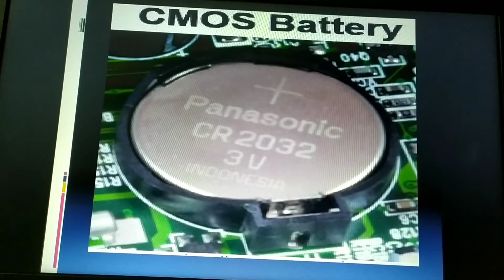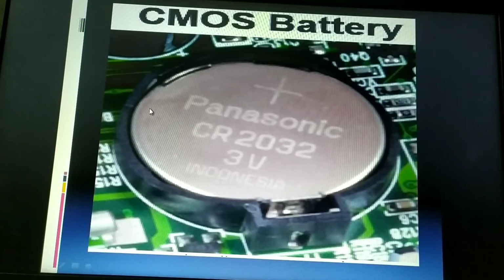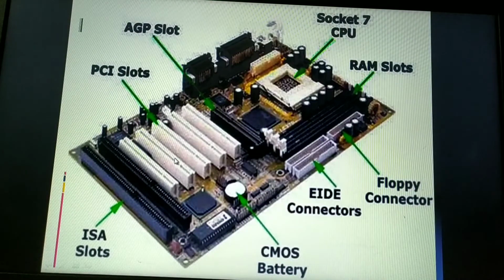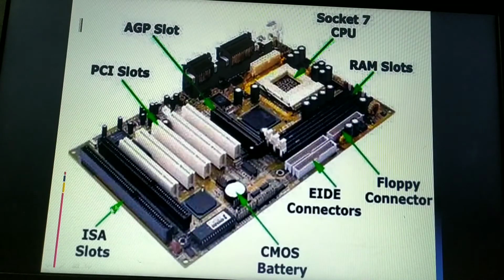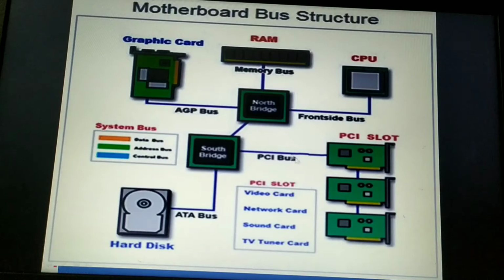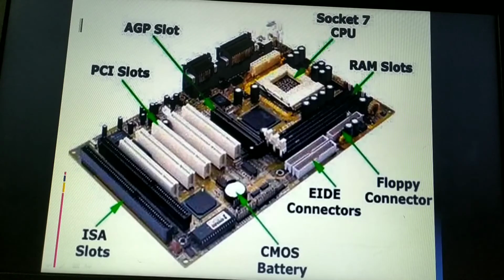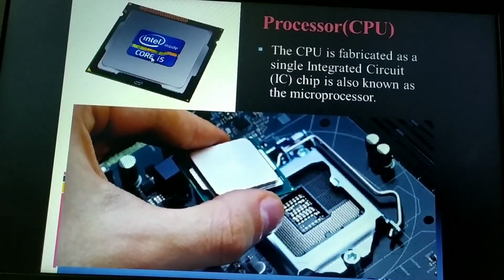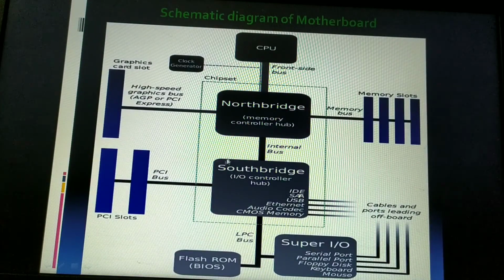Typical Configuration of Computer System -video 34